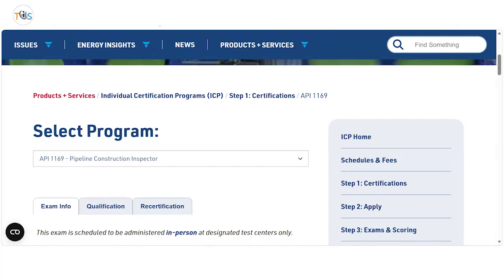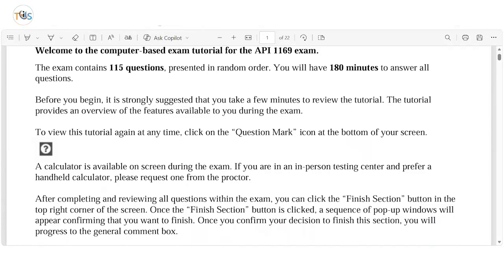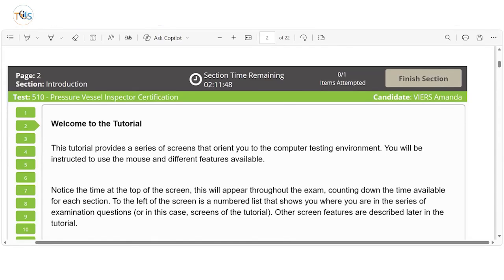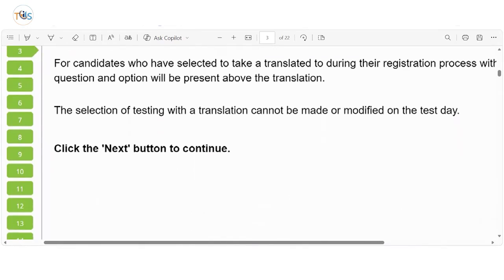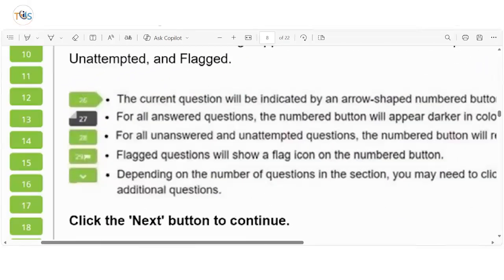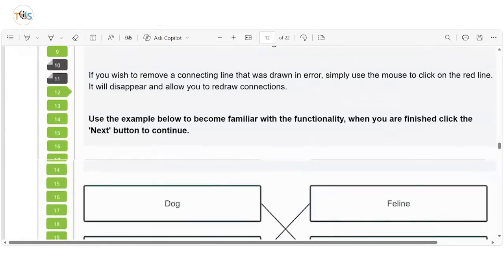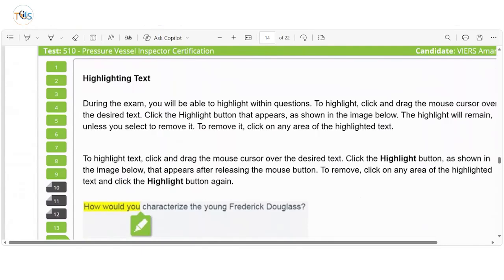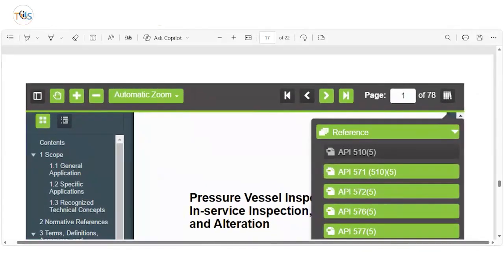API 1169 Exam Tutorial | Pipeline Construction Inspector – Part 3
Do you know how the API 1169 computer-based exam interface works before exam day?

Part 3 of our API 1169 Pipeline Construction Inspector series walks through the exam tutorial and shows candidates how to become familiar with the testing environment before the clock starts.

Understanding the interface in advance can help reduce unnecessary stress and prevent you from wasting valuable exam time trying to figure out the system.

Note: The exam interface, testing procedures, available tools, exam structure and Prometric requirements may change over time. If you are watching this video long after its publication date, please and the official API website for the latest available information.